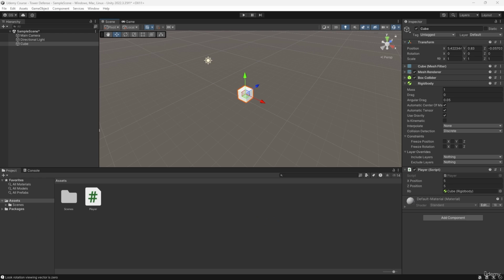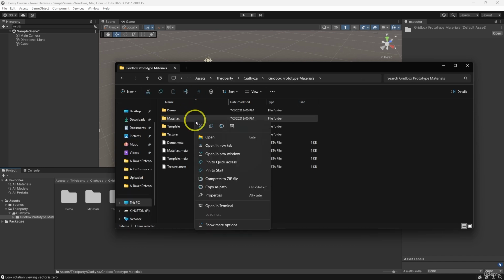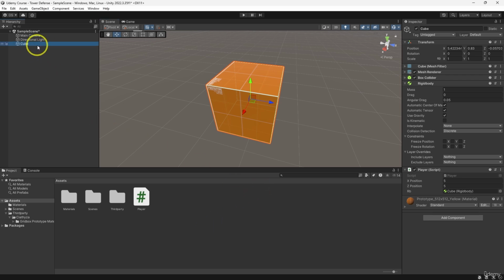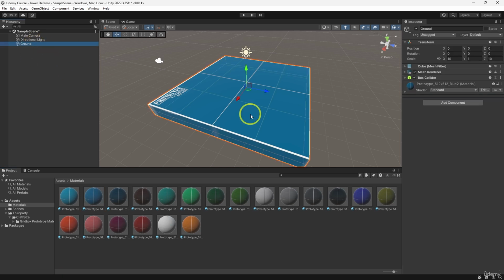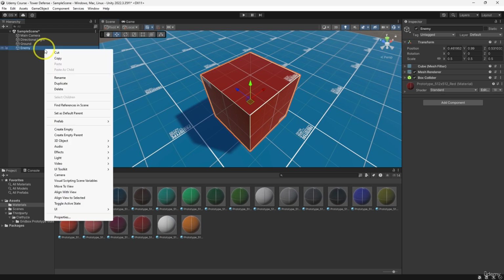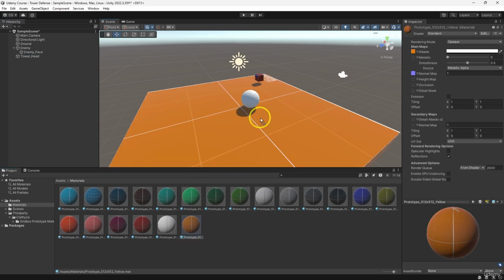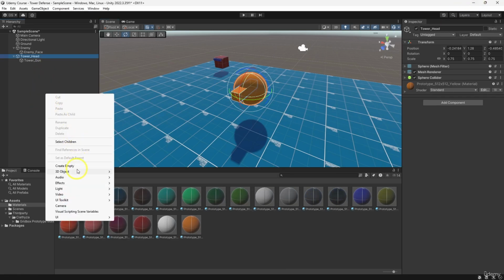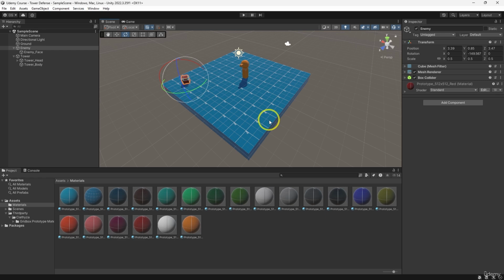9. Construção de objetos com formas geométricas simples